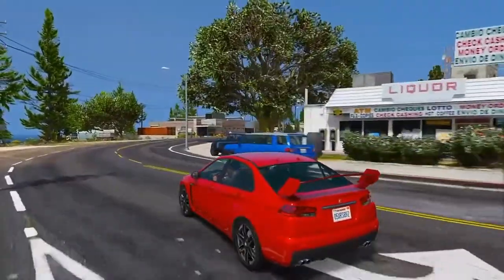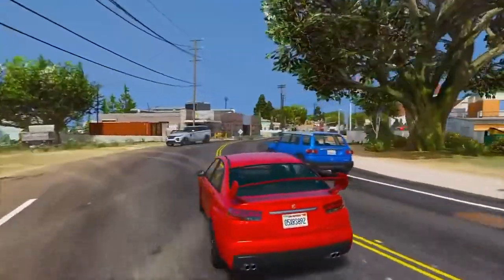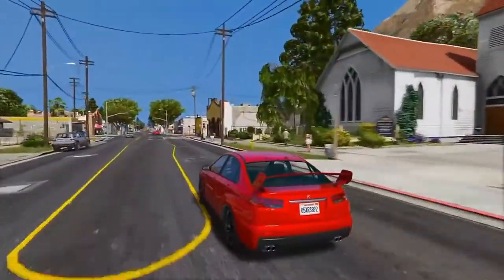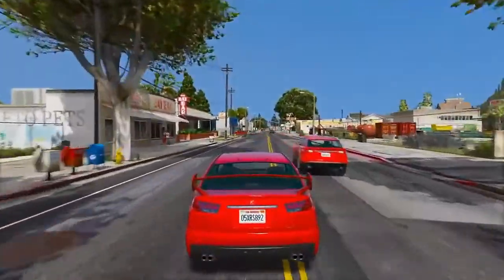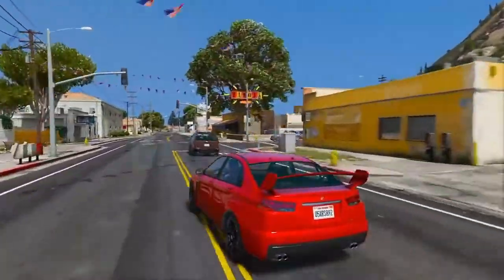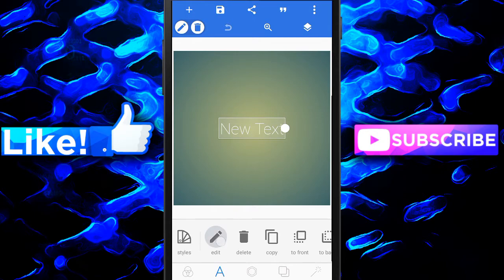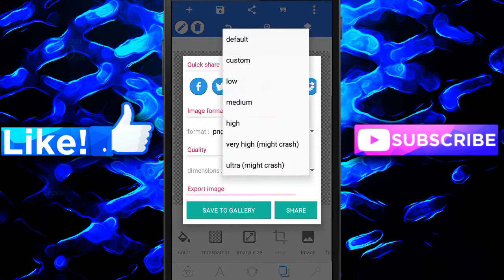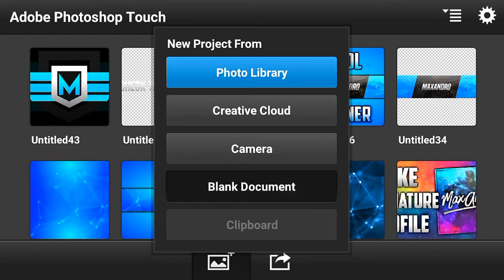How To Make A 2D Logo On Android (PS Touch)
If you have a zip file and you want to extract it so install this 👇